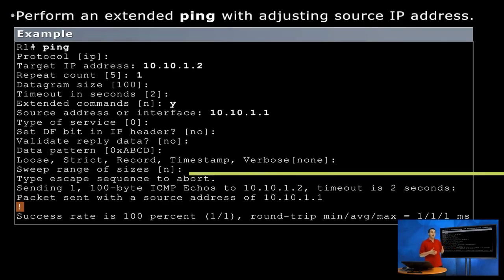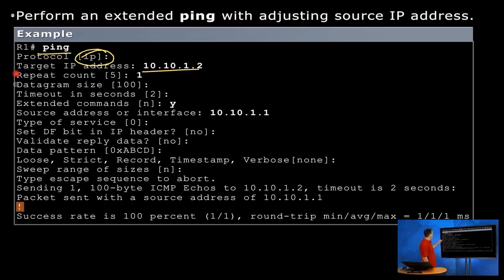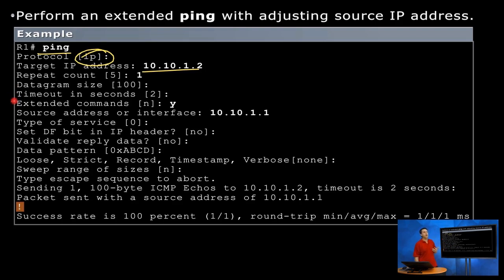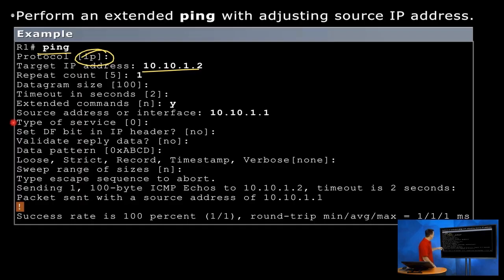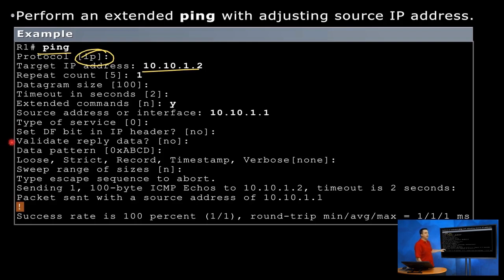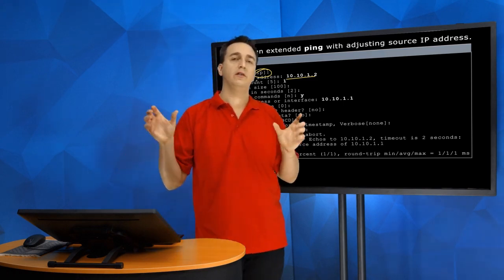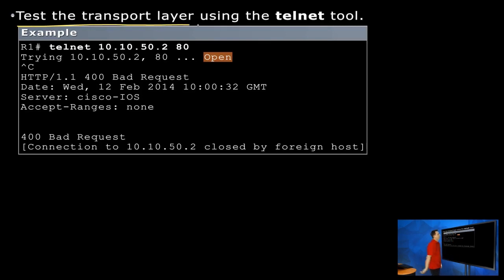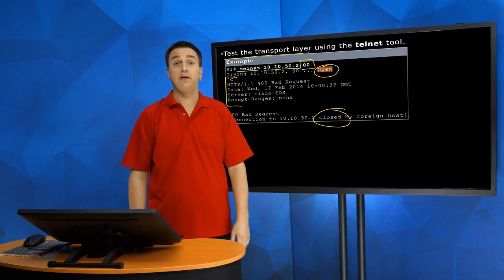44 Troubleshooting Tools part3